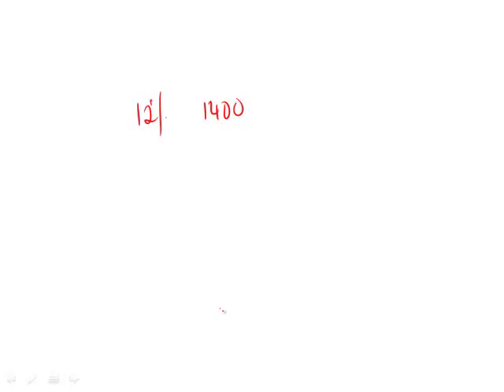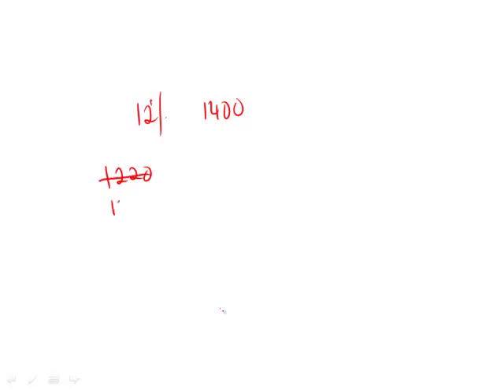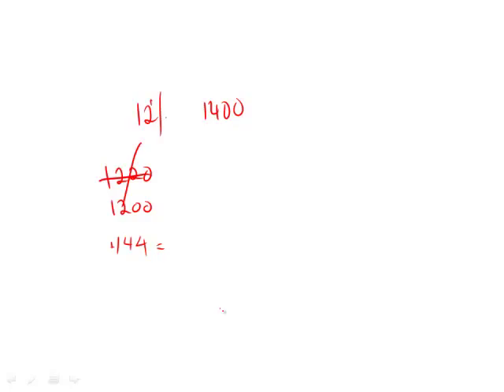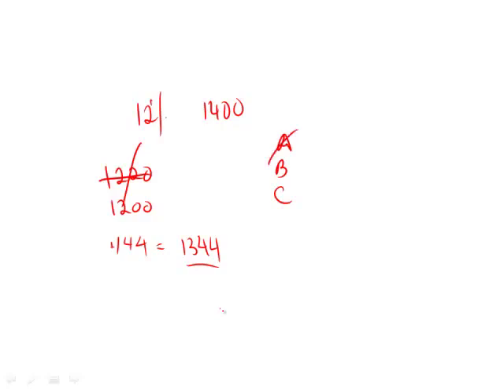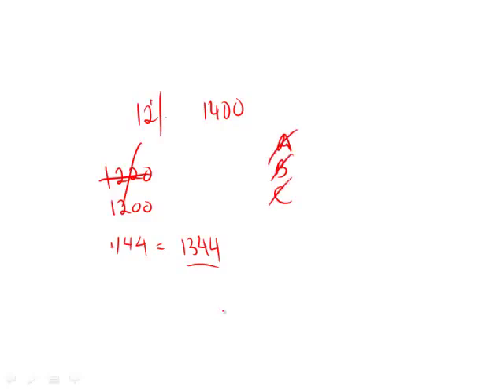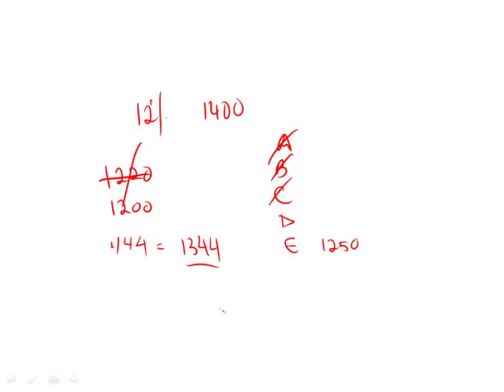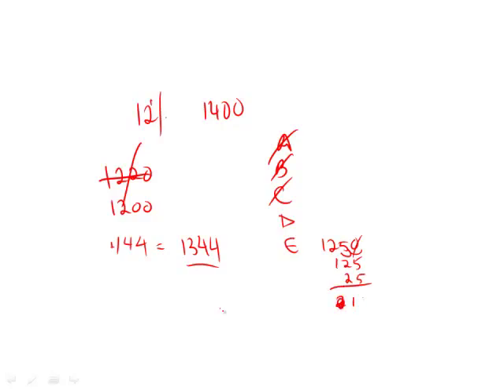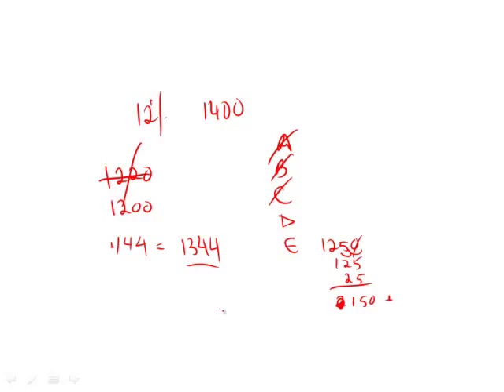Revised GRE Practice Test 1st Edition: Section 6 - Question 18 (Data Interpretation)